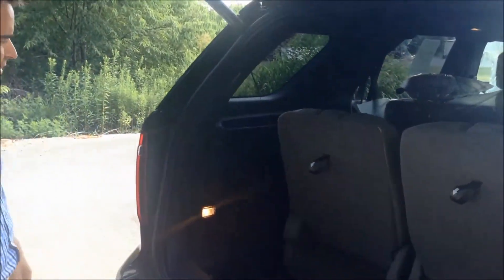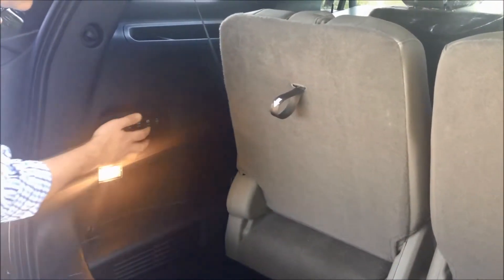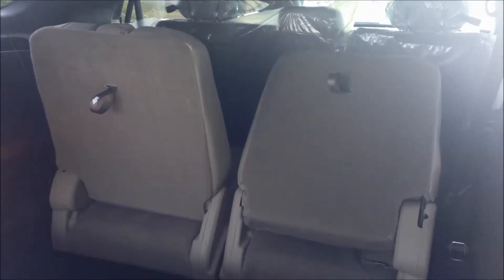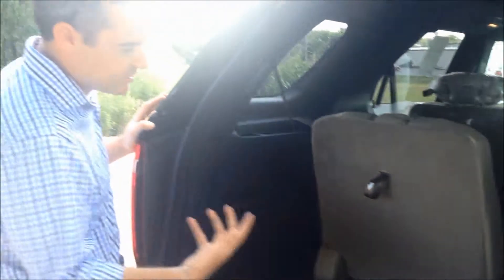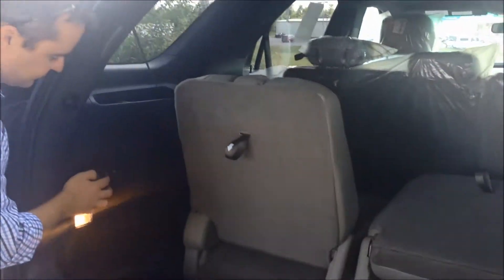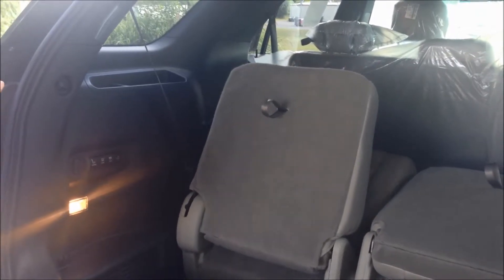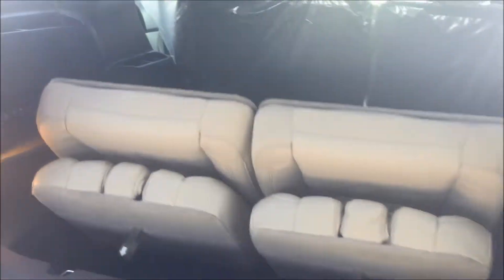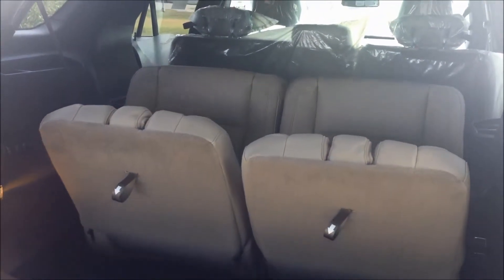Power Folding Third Row in a 2015 Ford Explorer Limited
Stuart Powell Ford Lincoln Mazda | Danville, KY